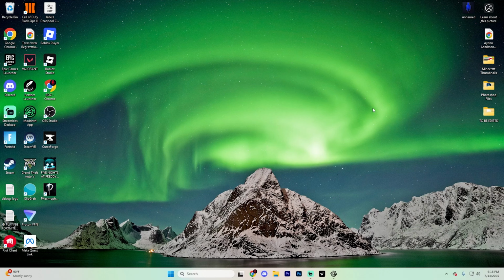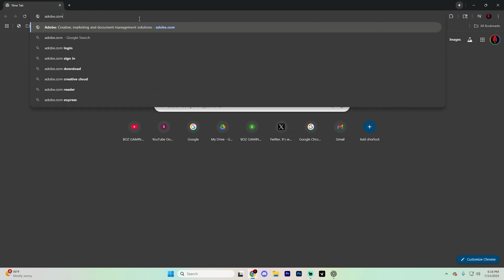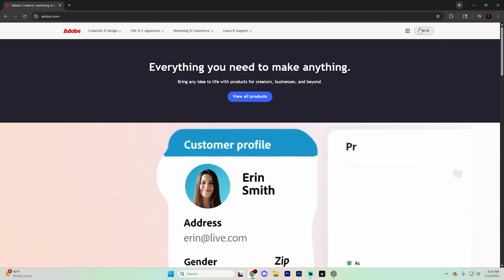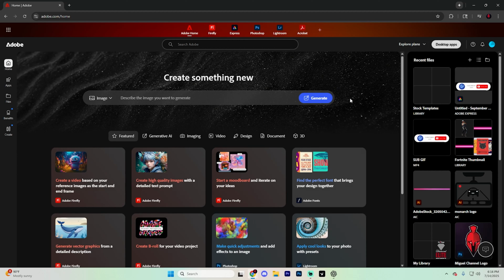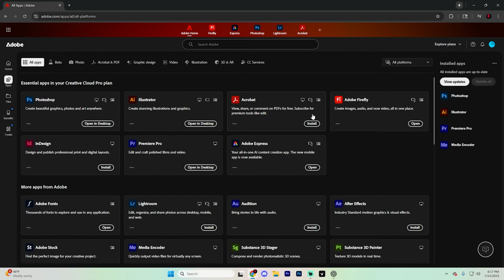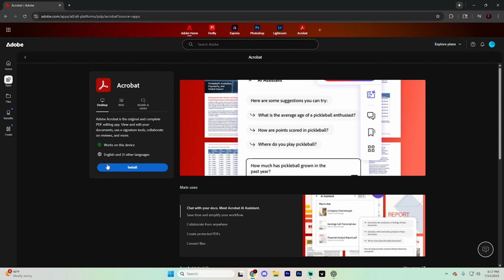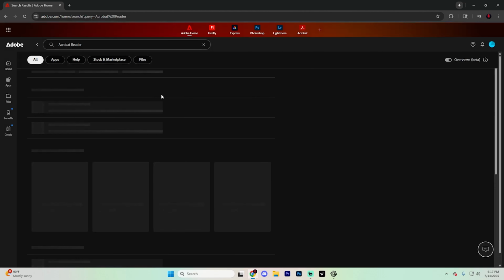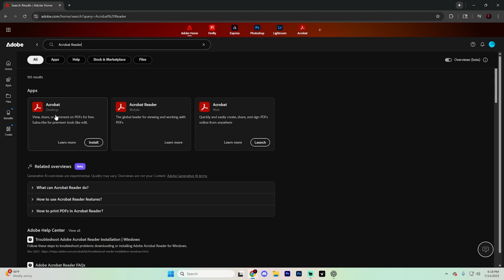How To Download Adobe Acrobat On Laptop or PC - Step By Step